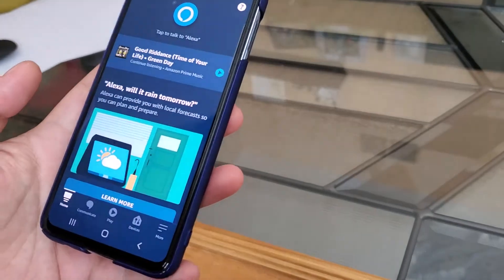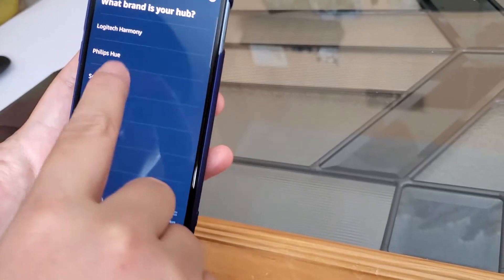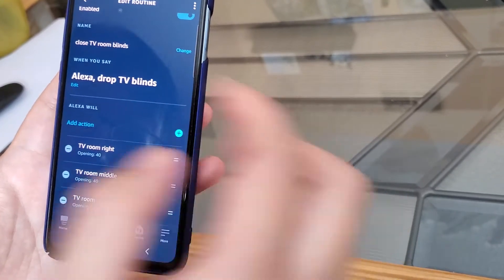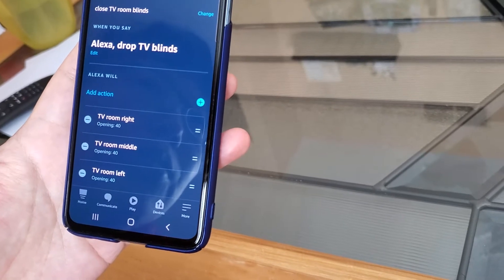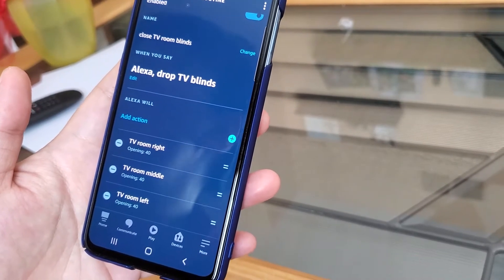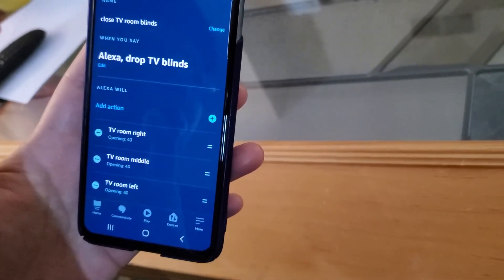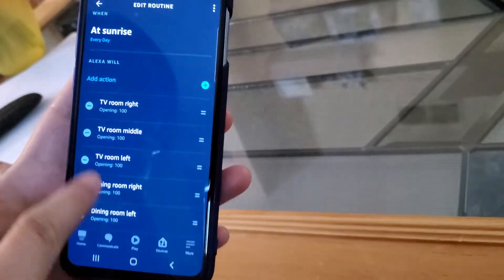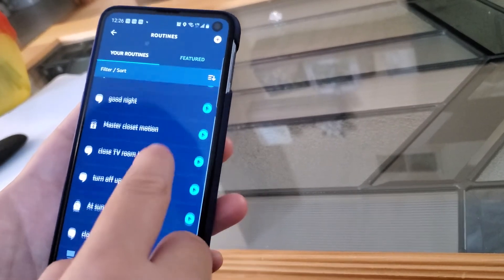How to connect IKEA smart blinds FYRTUR to Amazon Alexa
I will explain how to connect the IKEA smart blinds to the Amazon Alexa platform and how to program routines to move blinds at sunrise and sunset.